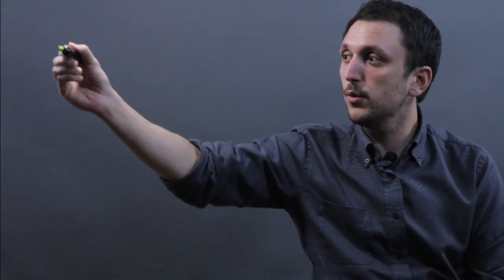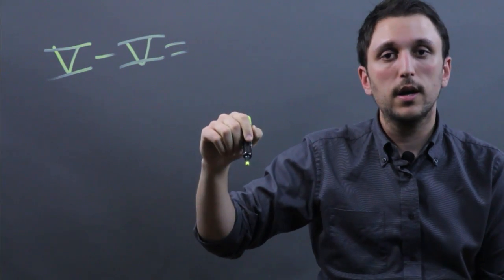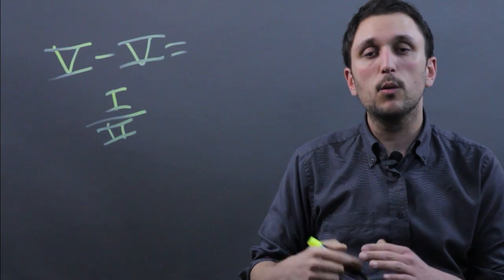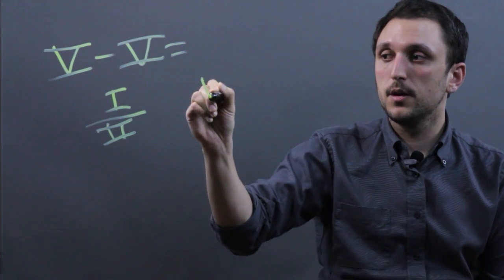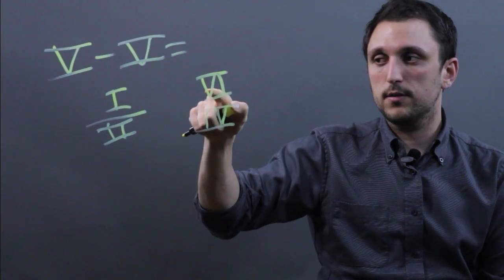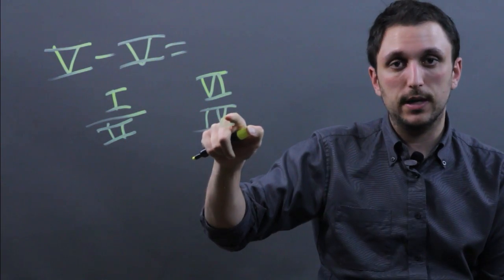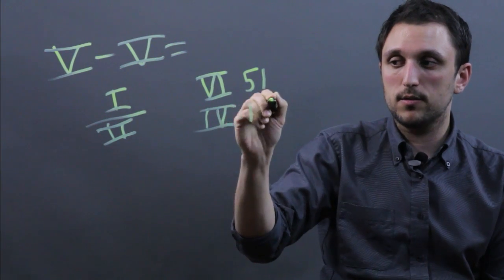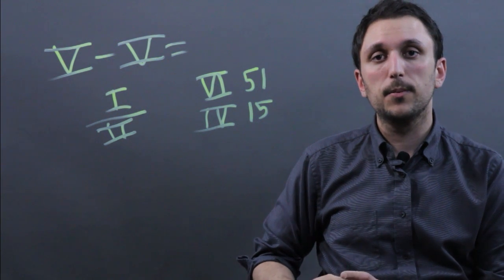The Disadvantages to Roman Numerals in Mathematics : Math & Geometry Tips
When it comes to basic mathematics, Roman numerals have some very clear disadvantages over regular numbers. Find out about the disadvantages to Roman numerals in mathematics with help from a high school math tutor in this free video clip.